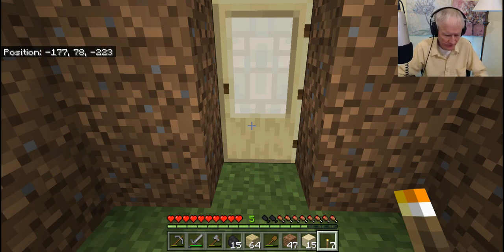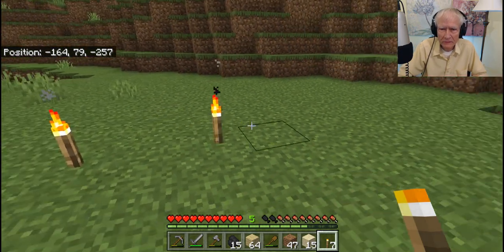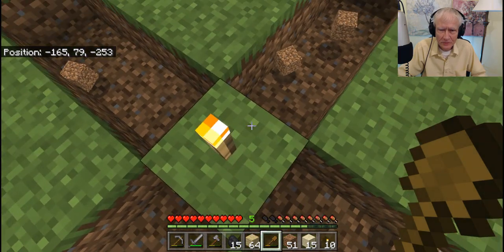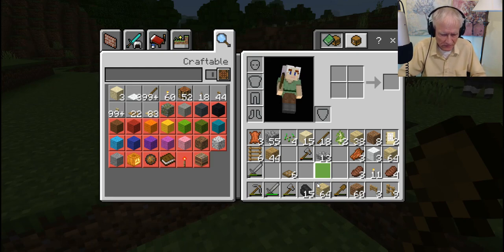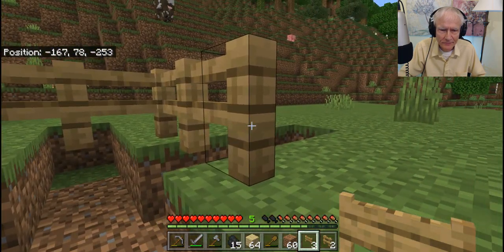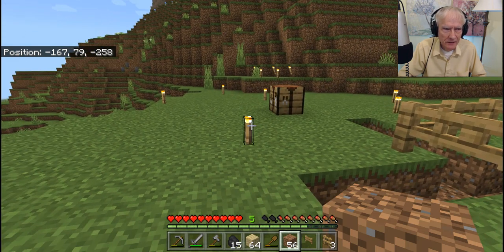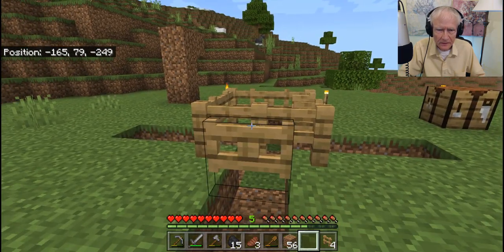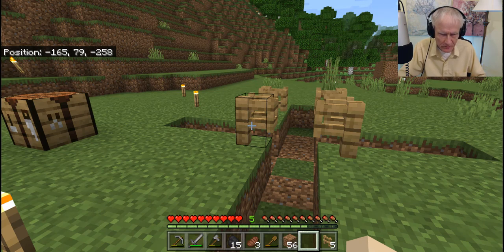Minecraft: Grandpa starts a BUNKER-build to fight mobs!